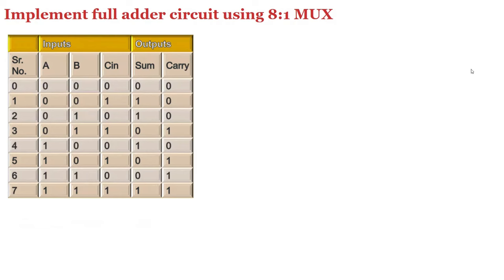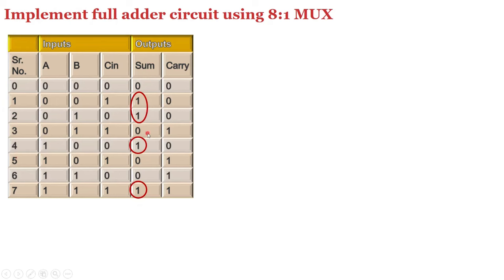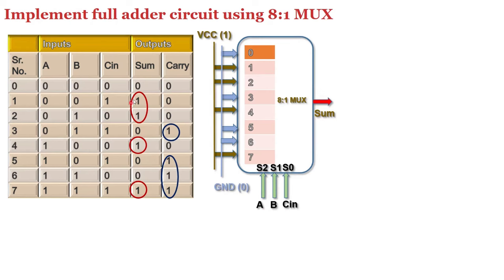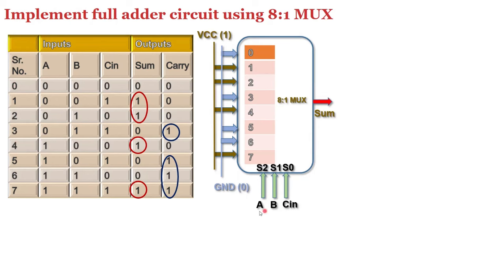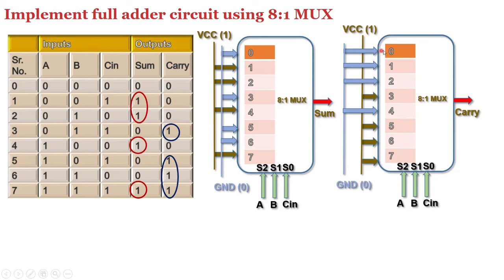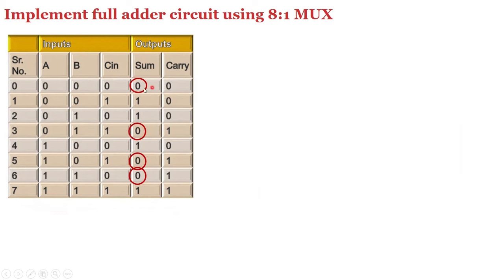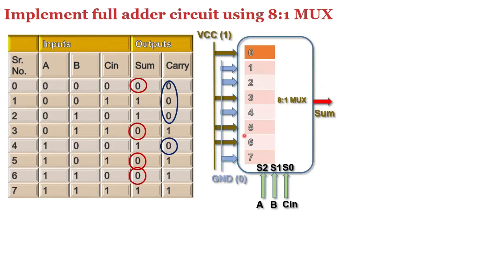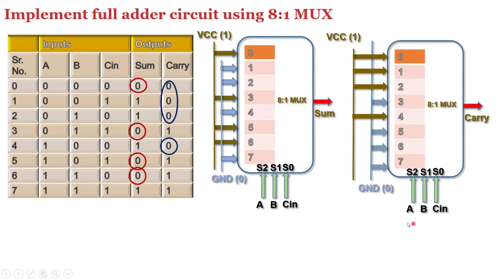One Chip Full Adder: 8:1 Multiplexer Hack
In this video, we explore a more efficient way to design a Full Adder circuit by using an 8:1 Multiplexer (MUX) instead of traditional logic gates. We’ll walk through the truth table, map the Boolean expressions, and demonstrate how to implement the Sum and Carry outputs using a single MUX component.

This conceptual guide is perfect for students and electronics enthusiasts looking to simplify their digital logic designs and understand the versatile power of multiplexers in practical applications.

What we cover:

Full Adder Truth Table review
Mapping inputs to the 8:1 Multiplexer
Implementing Sum and Carry logic
Practical design tips for digital circuits